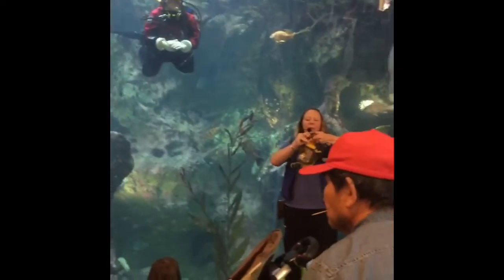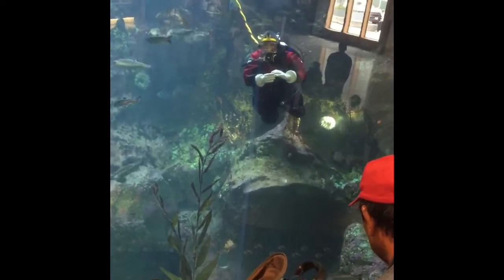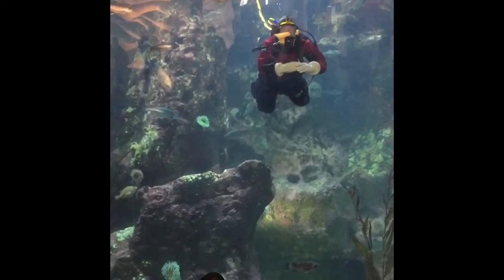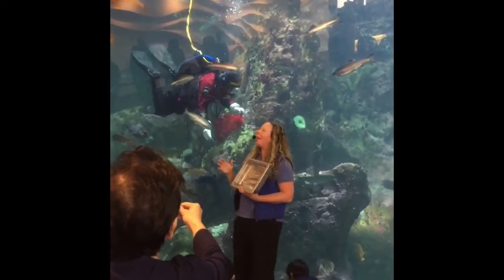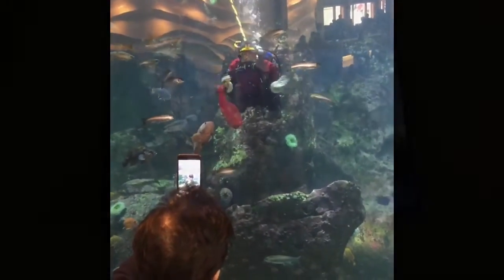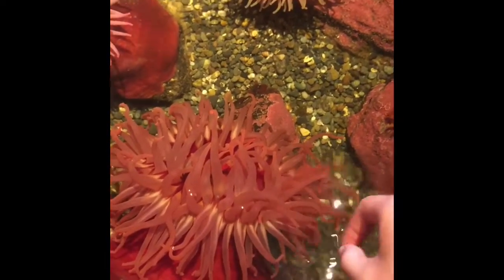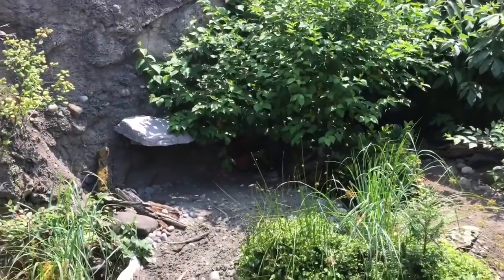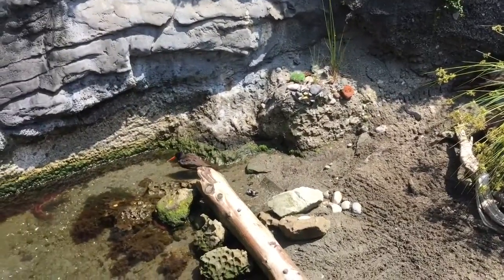Downtown Seattle and the Seattle Aquarium